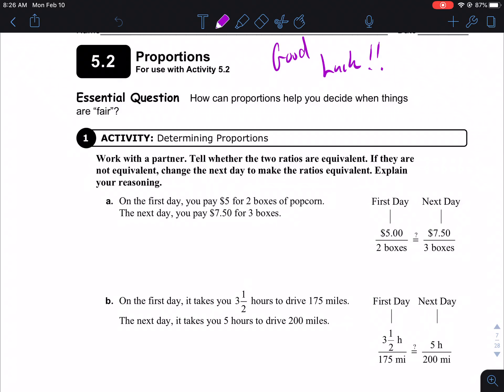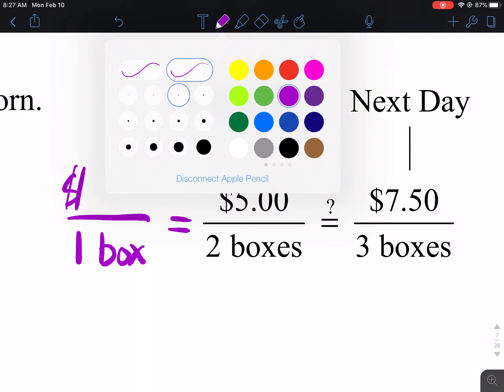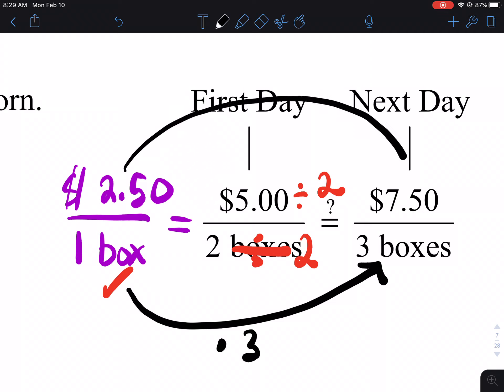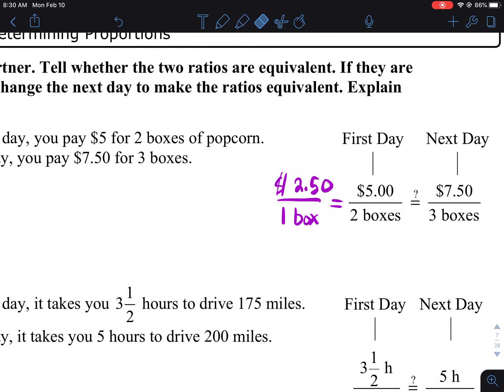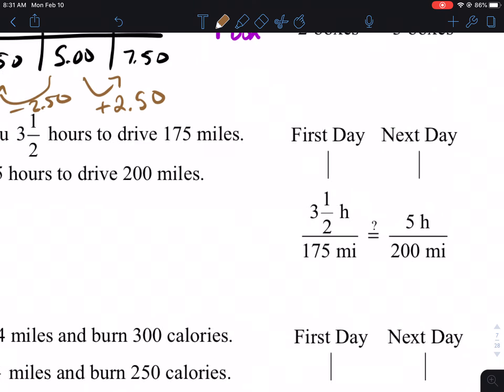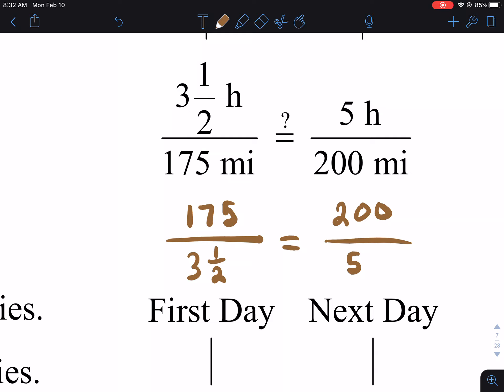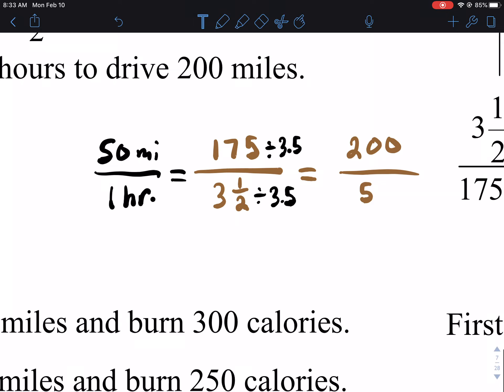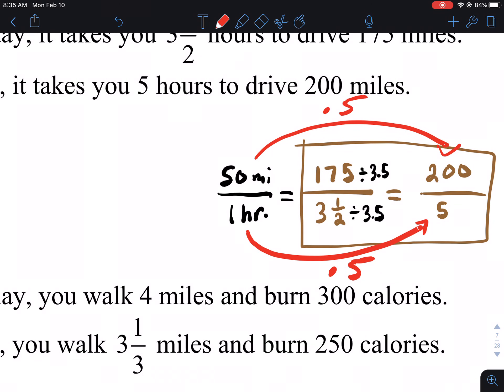5.2 Student Journal Proportions